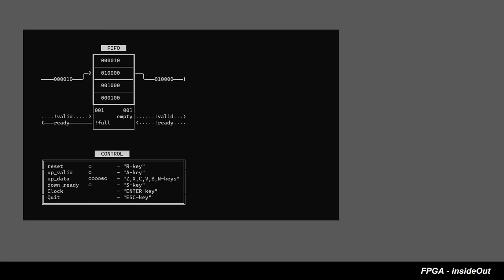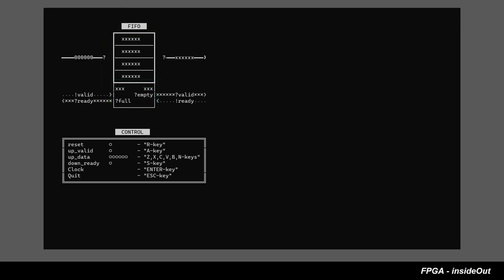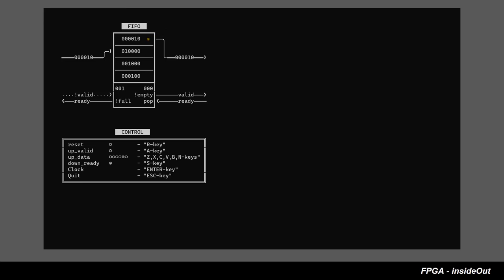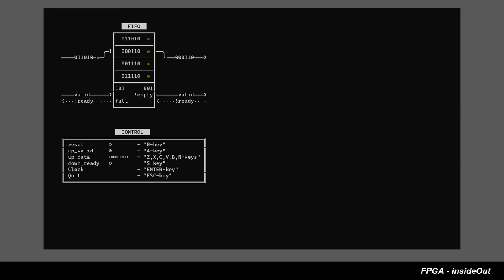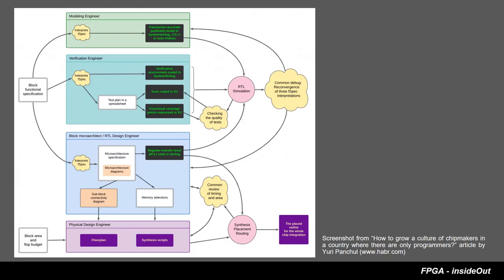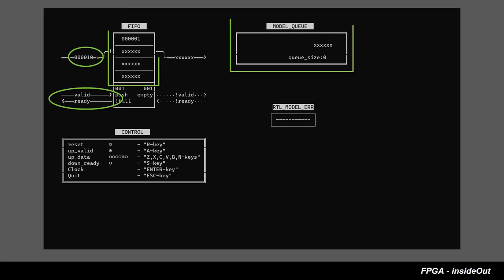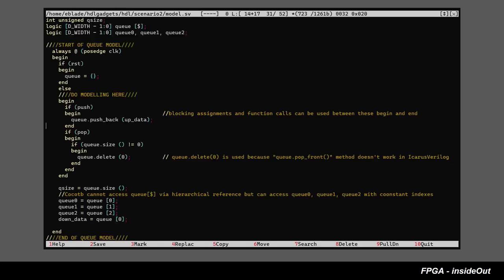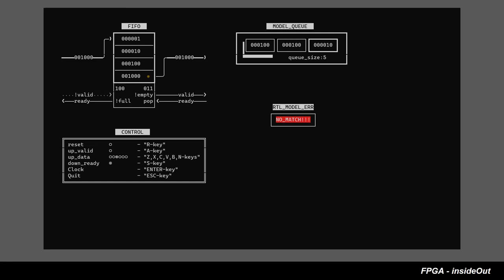FPGA InsideOut Session2 | FIFO design, modelling and verification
Understanding of FIFO principles is the key for understanding organisation of data flow control within a hardware design.

This video talks about FIFO concepts (design, modelling, verification) using interactive step-by-step simulation tool called hdlgadgets.